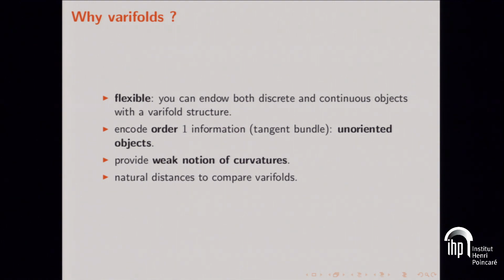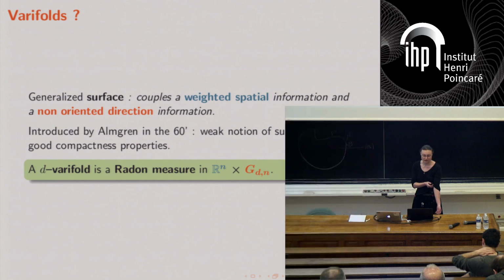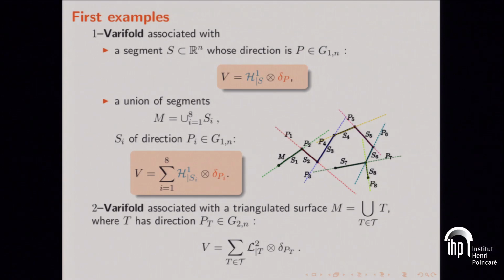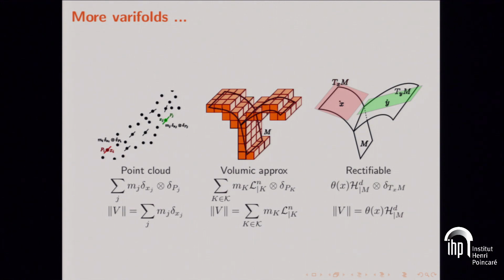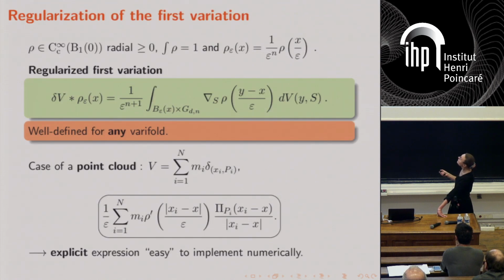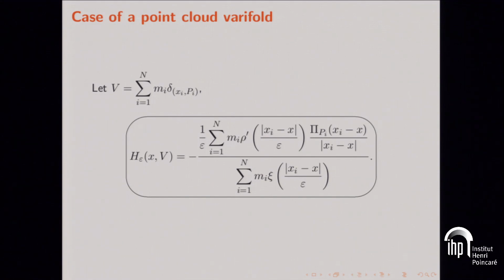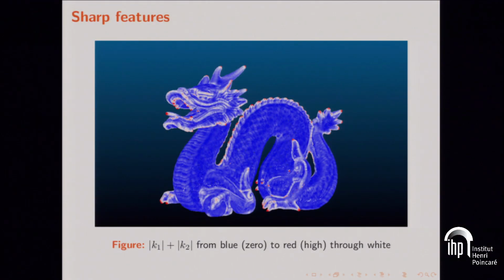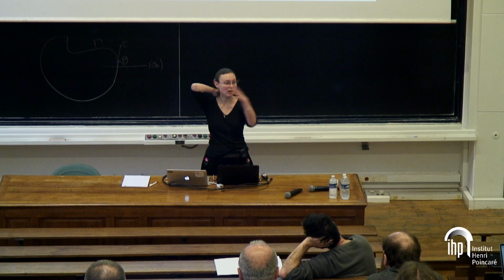A varifold approach to surface approximation and curvature (...) - Buet - Workshop 1 - CEB T1 2019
Buet (Univ. Paris Sud)  / 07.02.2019

A varifold approach to surface approximation and curvature estimation on point clouds

Joint work with: Gian Paolo Leonardi (Modena) and Simon Masnou (Lyon).
We propose a natural framework for the study of surfaces and their different discretizations based on varifolds. Varifolds have been introduced by Almgren to carry out the study of minimal surfaces. Though mainly used in the context of rectifiable sets, they turn out to be well suited to the study of discrete type objects as well. Let us briefly explain what a $d$--varifold is: it is a Radon measure on $\Omega \times G_{d,n}$ where $G_{d,n} = \{ d\text{--vector plane of } \mathbb{R}^n \}$ is the $d$--Grassmanian. It can be equivalently understood as the data of a Radon measure $\mu$ on $\R^n$ and a probability measure $\nu_x$ on $G_{d,n}$ at each point $x$ in the support of $\mu$. Using this point of view, we can easily associate a $d$--varifold with a $d$--submanifold $M$ of $\R^n$: we take the surface measure for $\mu$ (the $d$--Hausdorff measure restricted to $M$, which can be weighted) and for $\nu_x$, we take the Dirac mass at the tangent plane $T_x M$ on $G_{d,n}$. Loosely speaking, mass and tangent planes are enough to define a varifold. Hence, given a finite set of points  $\{ x_i \}_{i=1 \ldots N} \subset \R^n$, weighted by masses $\{ m_i \}_{i=1 \ldots N} \subset \R_+$, and provided with directions $\{ P_i \}_{i=1 \ldots N} \subset G_{d,n}$, we associate the $d$--varifold \[V_N = \sum_{i=1}^N m_i \, \delta_{(x_i, P_i)}  \: .\] While the structure of varifold is flexible enough to adapt to both regular and discrete objects, it allows to define variational notions of mean curvature and second fundamental form based on the divergence theorem. Thanks to a regularization of these weak formulations, we propose a notion of discrete curvature (actually a family of discrete curvatures associated with a regularization scale) relying only on the varifold structure. We prove nice convergence properties involving a natural growth assumption: the scale of regularization must be large with respect to the acuracy of the discretization. We performed numerical computations of mean curvature and Gaussian curvature on point clouds in $\R^3$ to illustrate this approach.

Langue : Anglais; Date : 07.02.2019; Conférencier : Buet, Blanche; Évenement : Workshop 1 - CEB T1 2019; Lieu : IHP; Mots Clés : varifold, surface approximation, curvature estimation, point clouds, mean curvature, second fundamental form, "